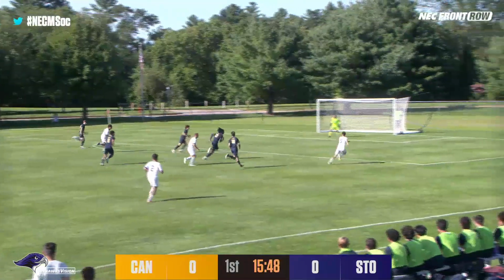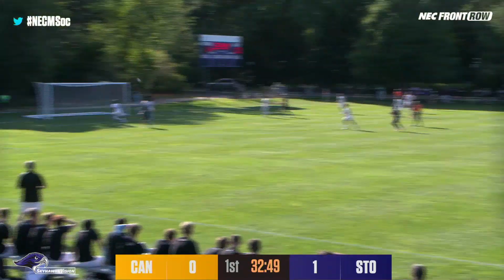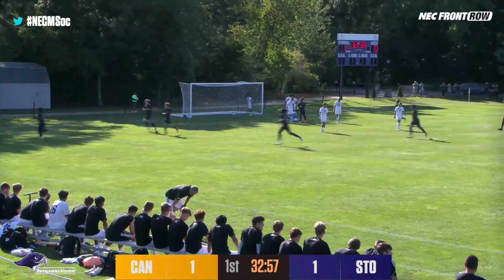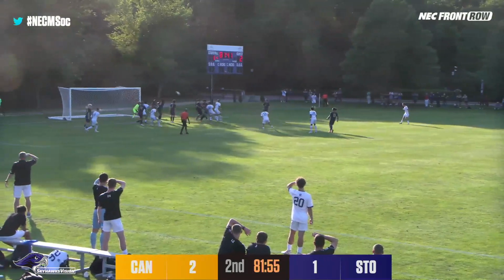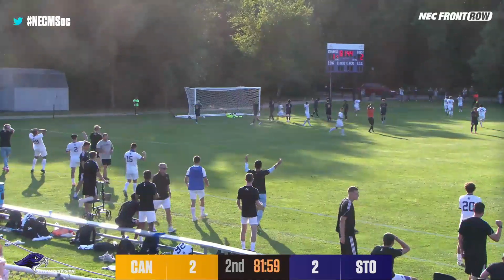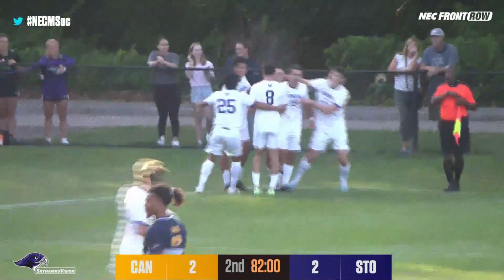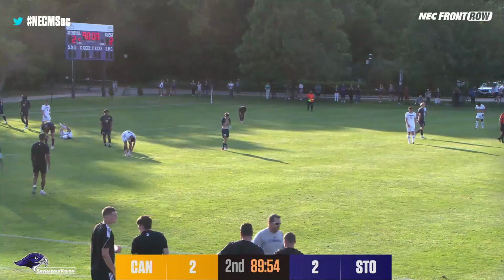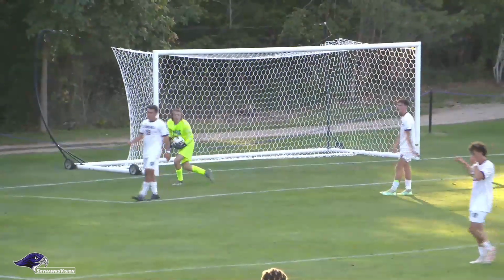M Soccer Highlights-Postgame Interview vs Canisius; September 1, 2023